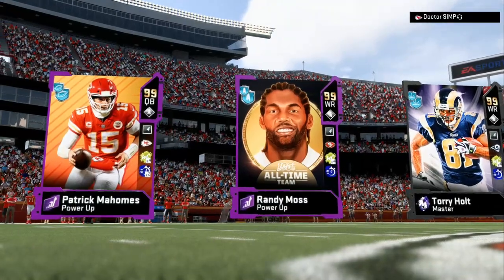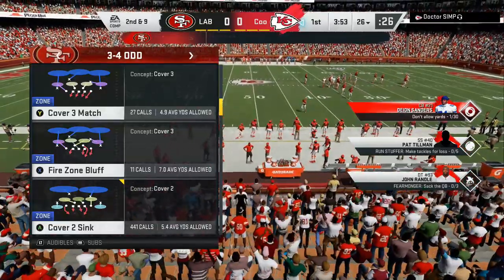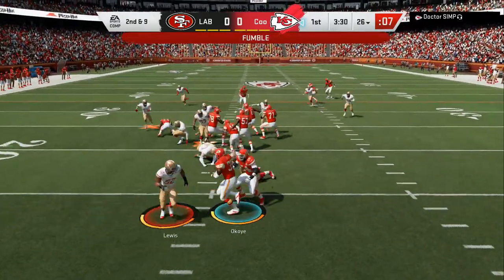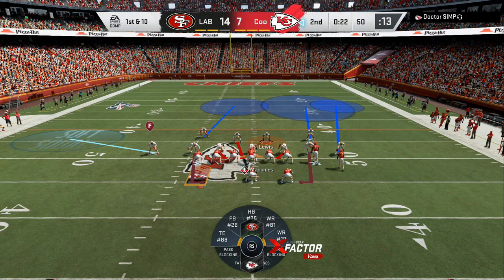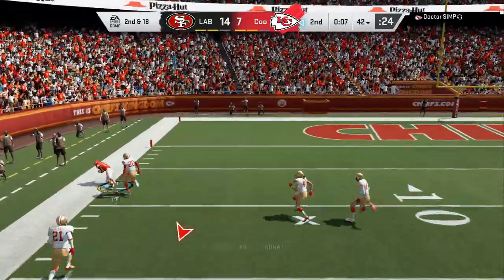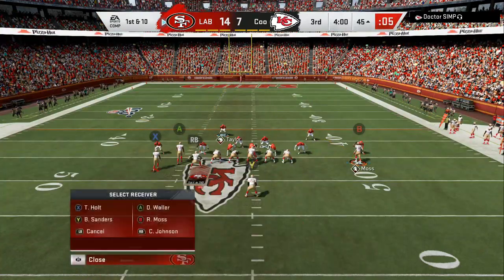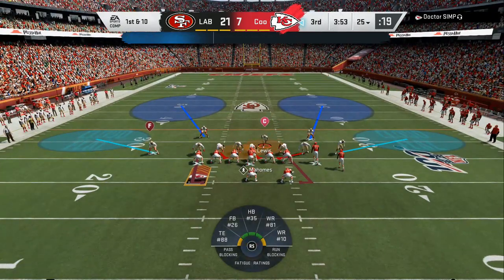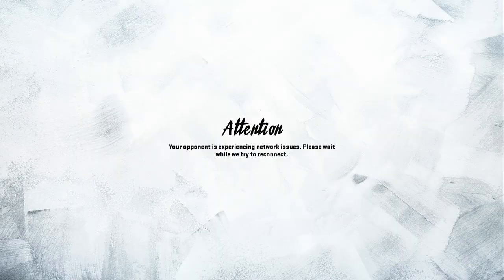MADDEN 20 TIPS🔥 STOP CORNER ROUTES AND ROLLOUT CHEESE🎮MADDEN 20 TIPS AND TRICKS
in this madden tips and tricks video i will show you how to win more games become a better blitzer in madden 20 and block blitzes...

BEST DEFENSE AND OFFENSE IN MADDEN 20- BLOW UP ALL RUNS-MADDEN 20 GAMEPLAY

HOW TO STOP CHEESY MADDEN 20 OFFENSE
CHEESY CORNER ROUTES THAT ONLY WORK WITH ROLLOUT QBS